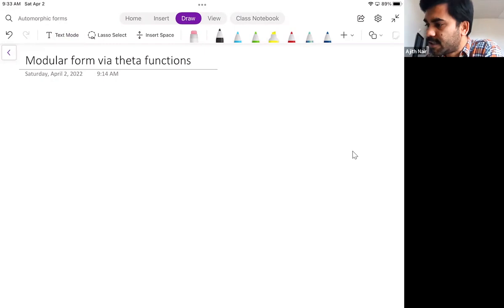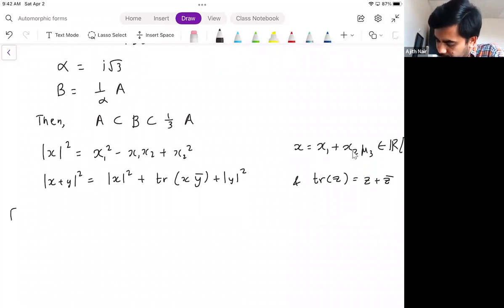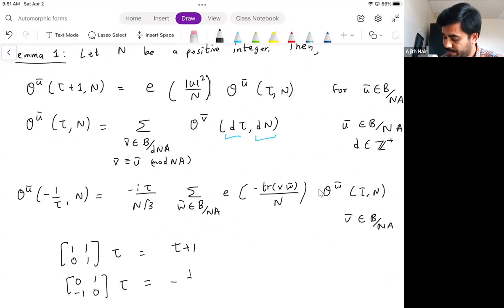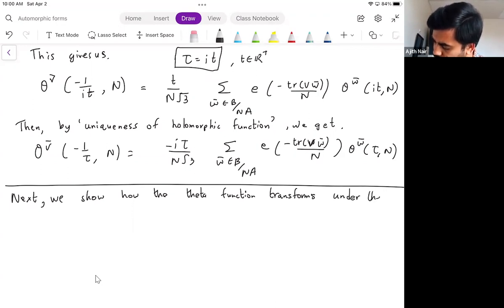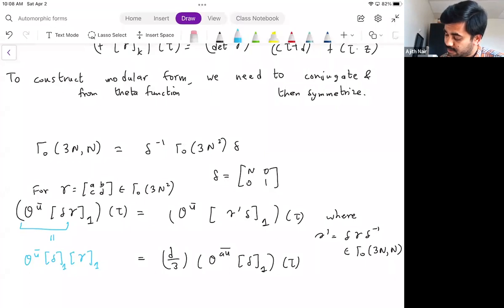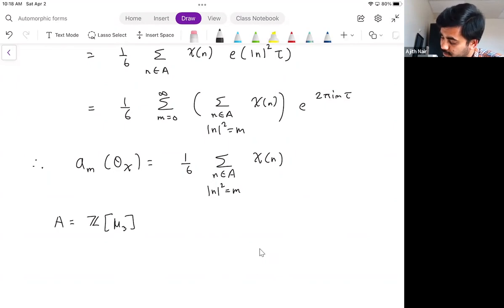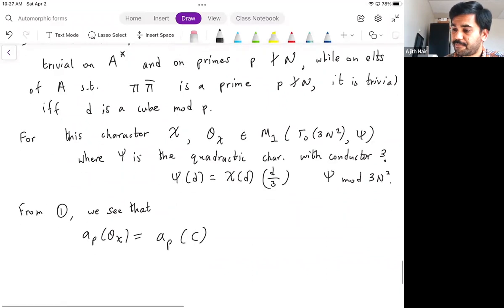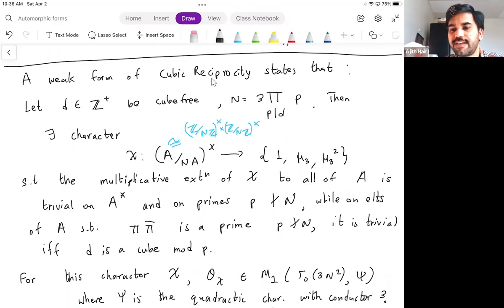Example of a Modular Form via Theta Functions.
Resource Person: Ajith Nair, CUNY.
Time: 2nd April 2022, 19:00 Hrs (IST).